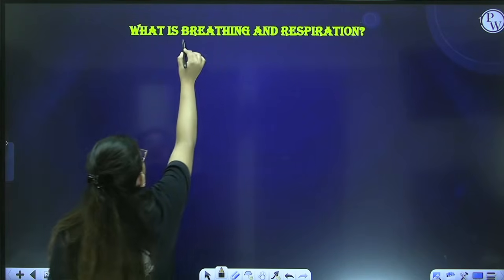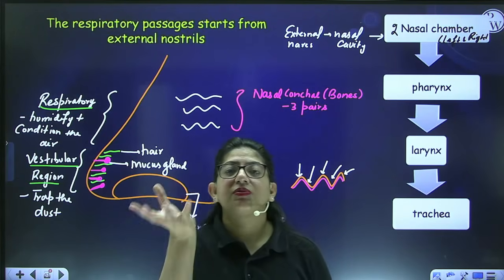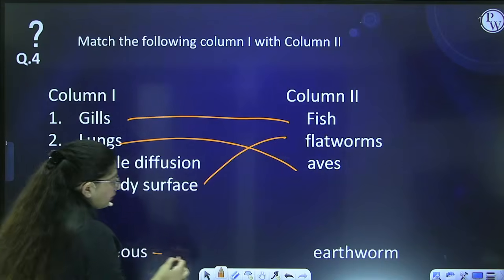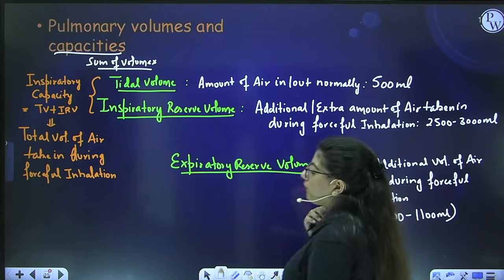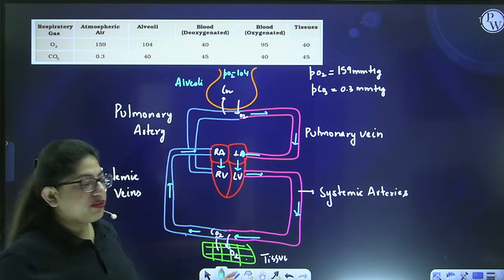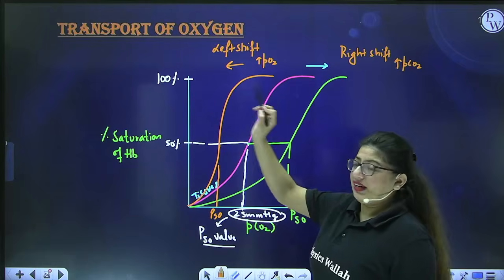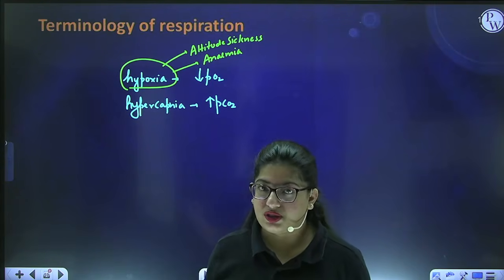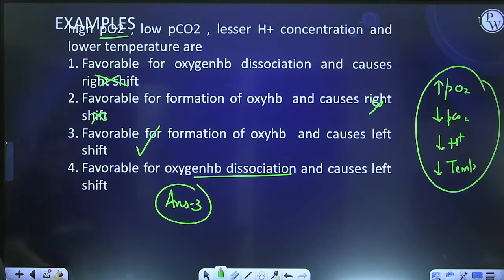Breathing And Exchange Of Gases In One Shot | JEE/NEET/Class 11th Boards || Victory Batch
Timestamps-
•        00:23 – What is Breathing and Respiration
•        1:44 – Types of Respiration
•        6:15 – Respiratory Organs
•        14:15 – Parts of Human Respiratory system
•        42:10 – Mechanism of Breathing
•        57:50 – Pulmonary Volume and Capacities
•        1:11:47 – Exchange of Gases
•        1:25:53 – Transport of Gases
•        1:56:21 – Regulation of Respiration
•        2:03:11 – Respiratory Disorders

There are many other important topics of Biology that we are going to cover in upcoming videos for JEE/NEET and Class 11th Boards exam.